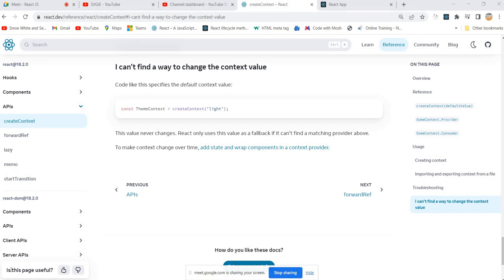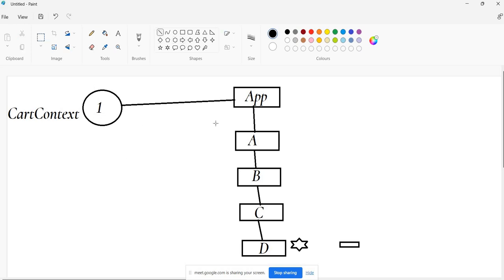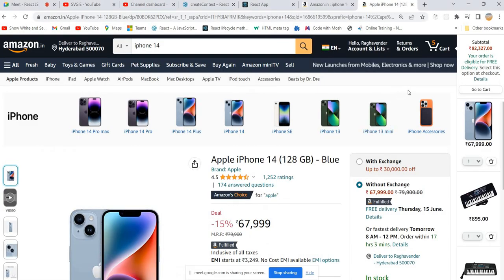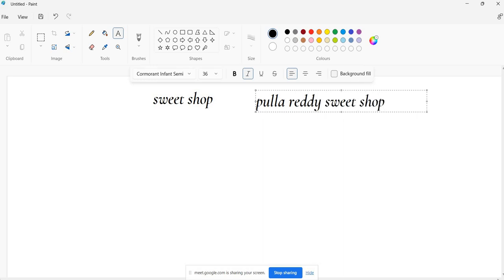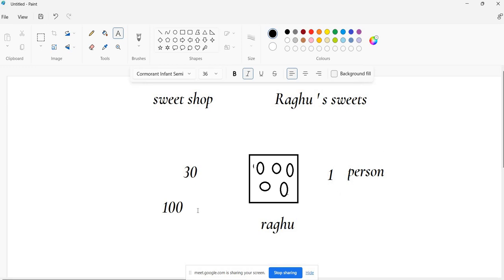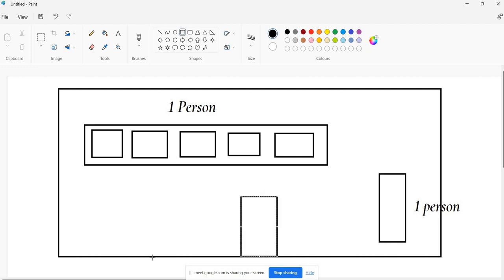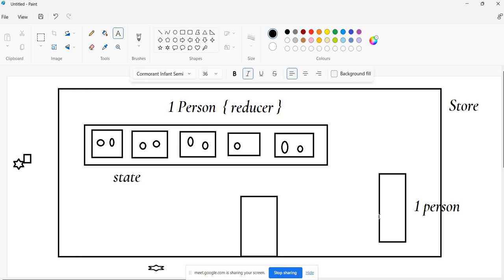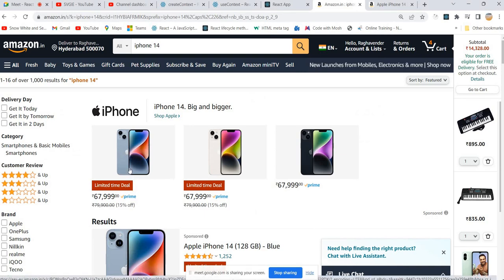I can’t find a way to change the context value || Introduction to Reducer in React